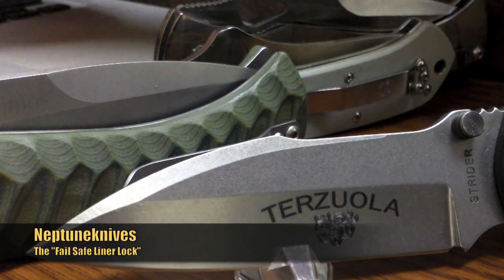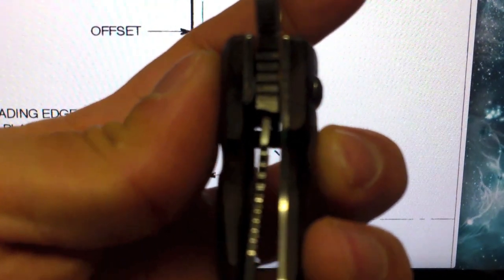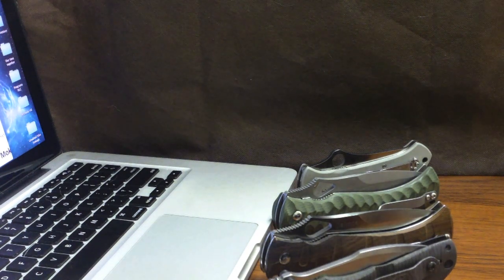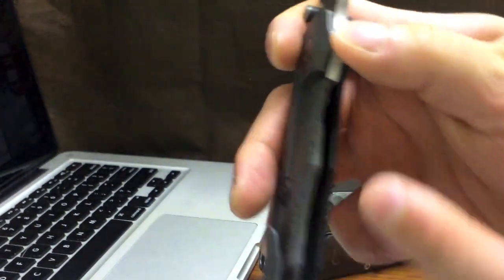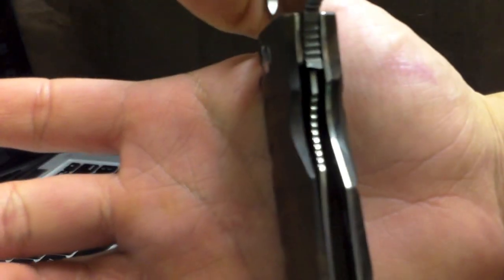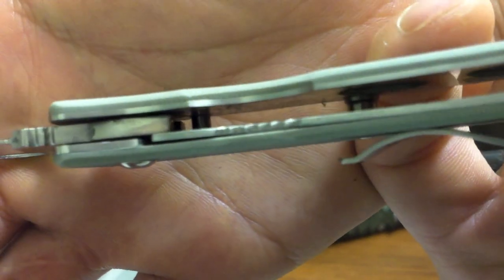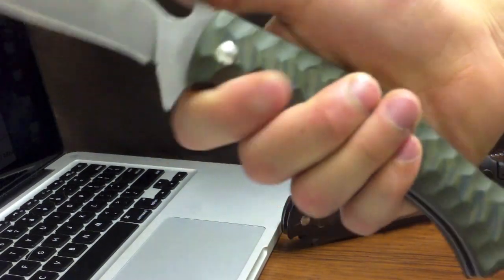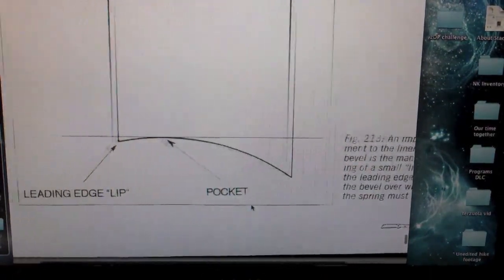The Famous "Fail Safe Liner" Lock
Title says it all. Hope this helps both knife enthusiasts & makers alike. And THANKS TO KILOSIERRAALPHA for the file!

NOTE: The Terzuola Strider lock up which was done by Mick can fail with just hand pressure on the spine. Not a good example of a good lock up